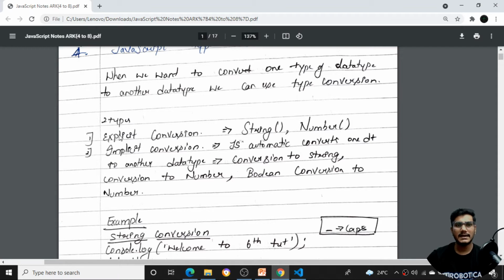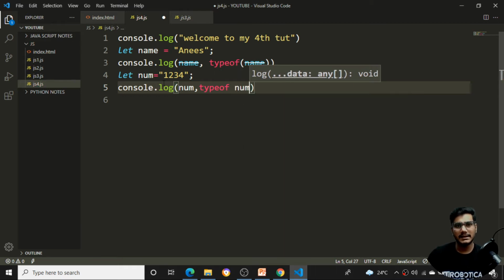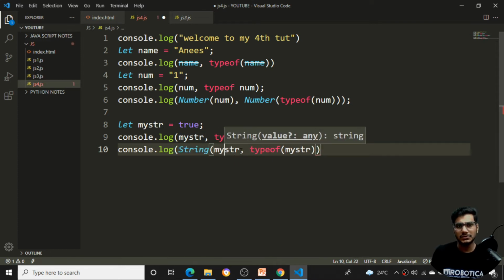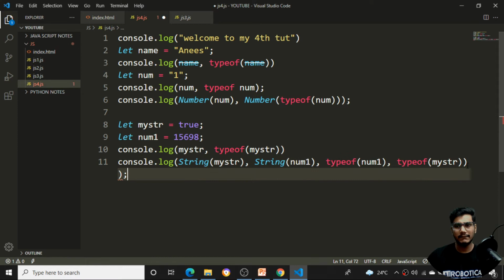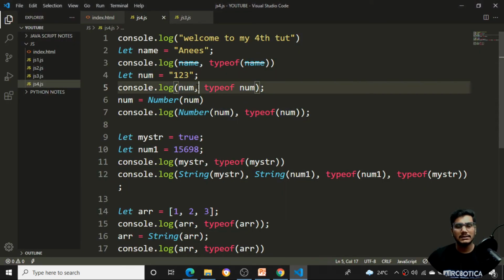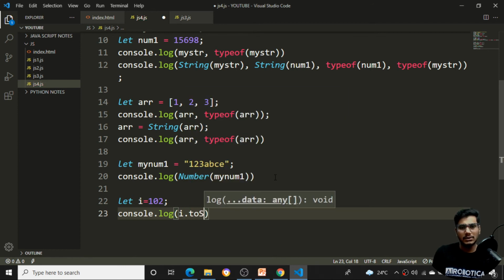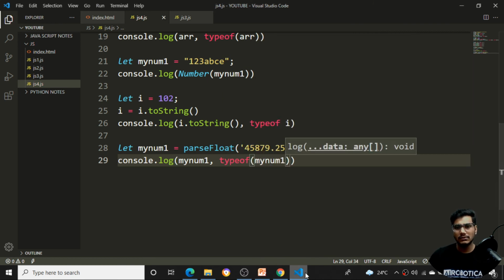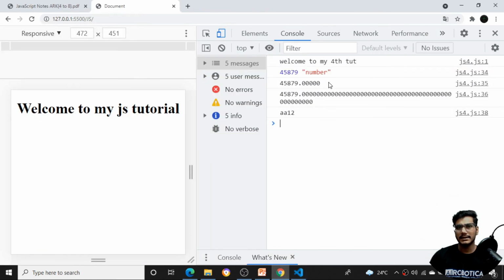#4 JAVASCRIPT TYPE CONVERSIONS(IMPLICIT & EXPLICIT TYPE CASTING)